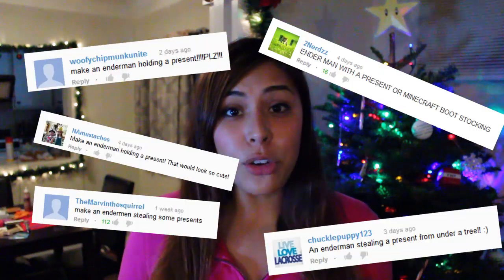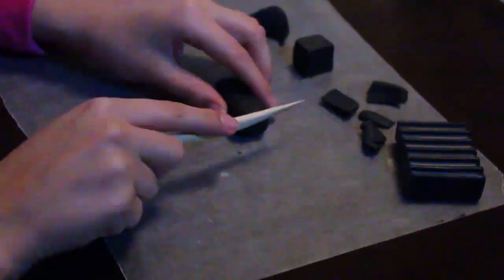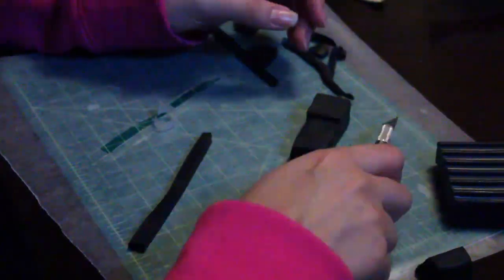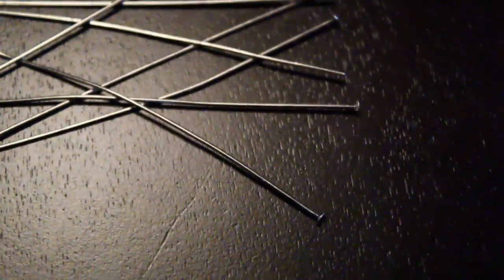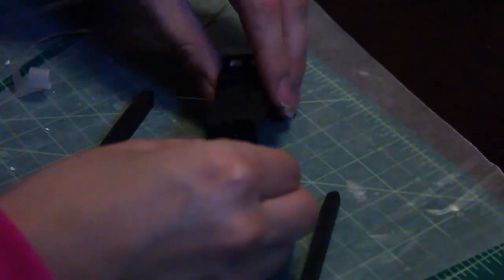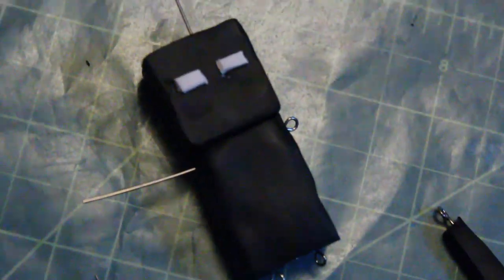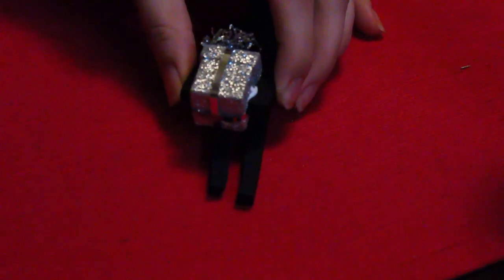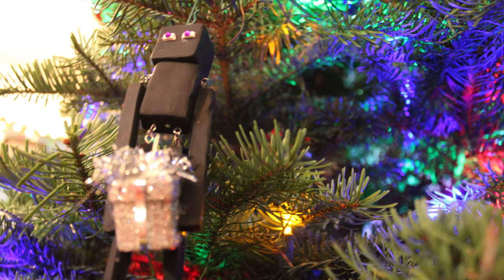Enderman Christmas Ornament - DIY GEEKY GOODIES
Today I made a Minecraft Enderman Christmas Ornament! Thank you guys for all of your suggestions!!

This video will show you how:
How to make an enderman christmas ornament
How to make an enderman out of polymere clay
How to make a minecraft charm

Audio Credit:
Enderman sounds are from Minecraft

Tags: minecraft enderman christmas ornament diy D.I.Y. Geeky goodies gg geeky goodies goody geek geeks nerd nerdy holiday holidays cupquake ihascupquake quake quakies quakes game gamer games gaming xmas how to make charm pendant polymere clay tree